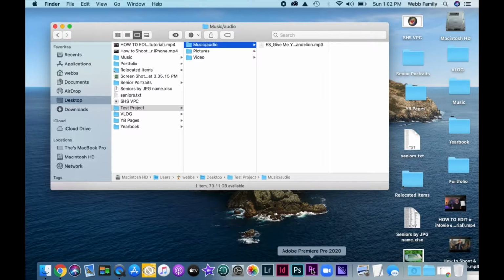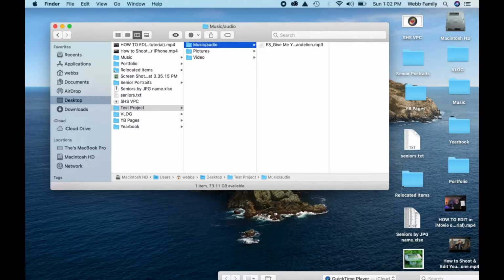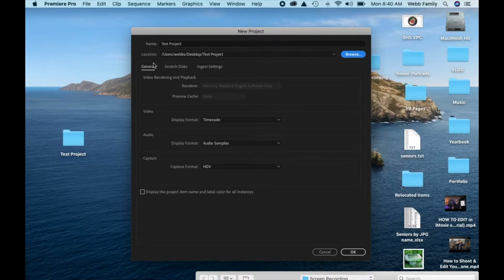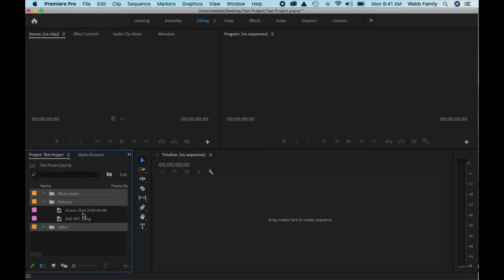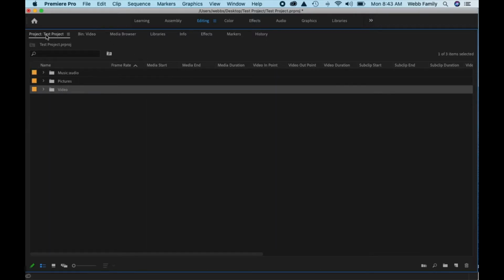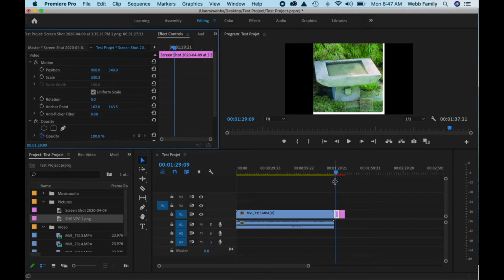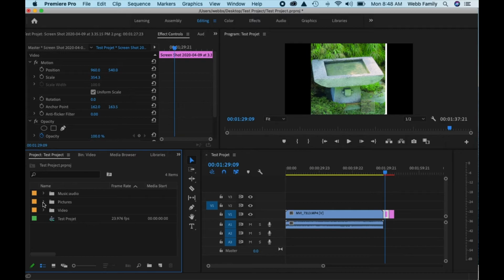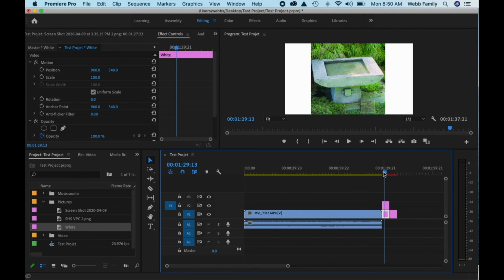Creating a New Project In Adobe Premiere Pro 2020 - Phase 1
This tutorial will get you started in creating a new project in Adobe Premiere Pro 2020